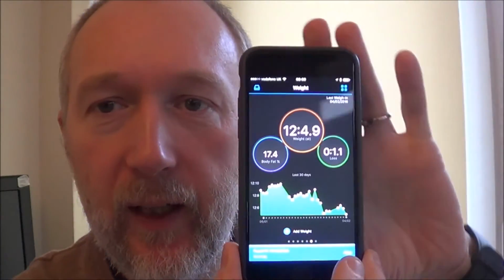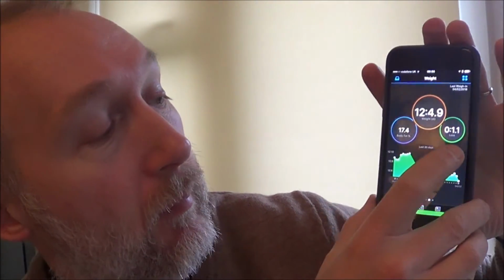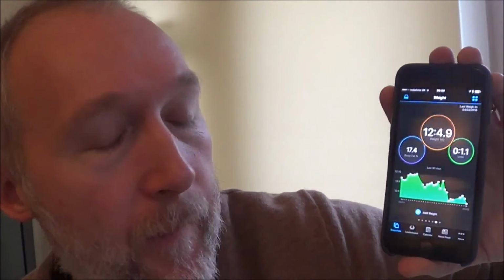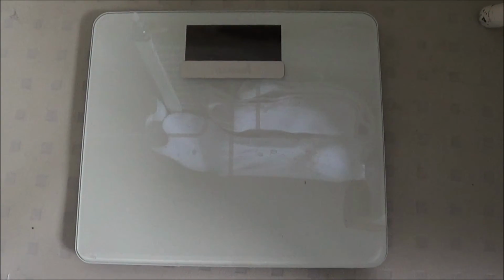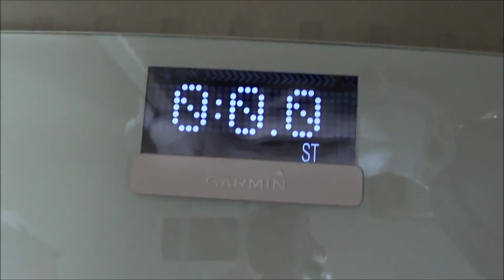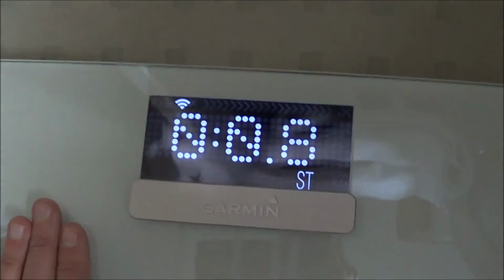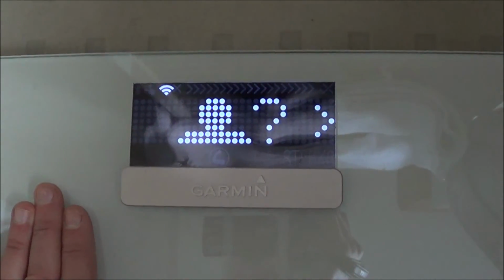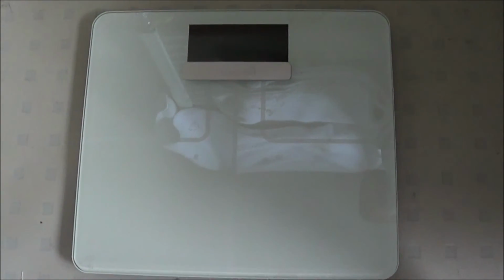MAMIL Cycling : Garmin Index Connected Smart Scale - Product Review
The Garmin Index Connected Smart Scale is a new breed of connected scale that delivers all your vital metrics to do with weight, body and bone mass, density etc, and automatically synchronises it to your Garmin Connect account so that you can automatically keep track of your weight and body metrics.

This review gives my thoughts on the scales themselves, and the Connect Mobile app where the data ends up.